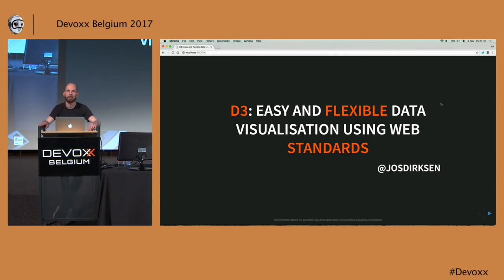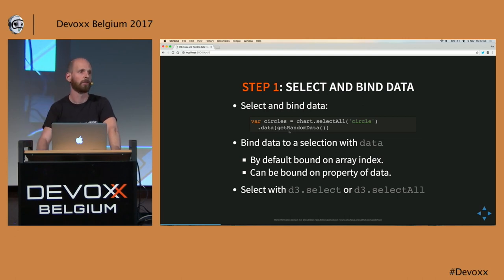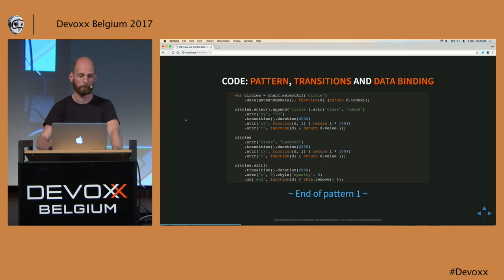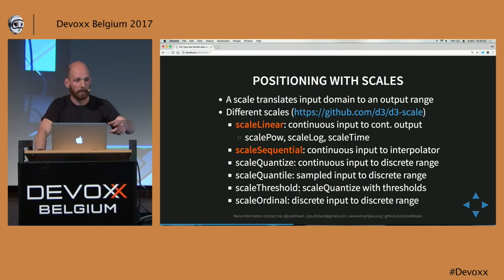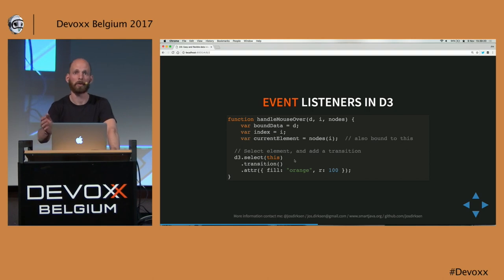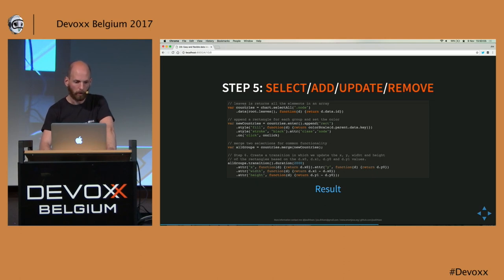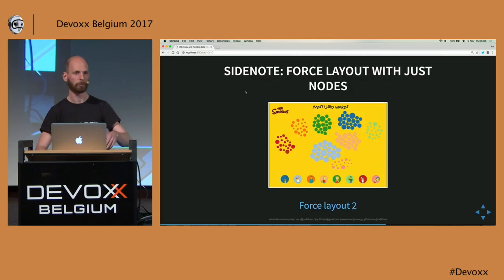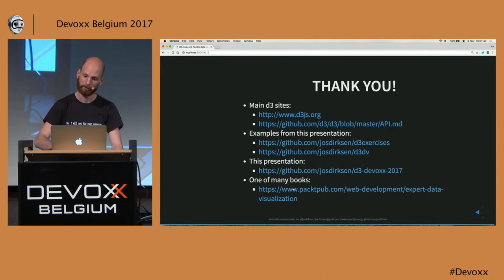D3 js: Easy and flexible data visualisation using Web standards Jos Dirksen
D3 has been around for a couple of years. This last year the new v4 version of D3 has been released with a modular API and many new features that make D3 even easier to use. With D3 it is very easy to create beautiful, interactive and flexible data visualisation using web standards which can be viewed on any device.

When you first look at the D3 APIs it might be a bit daunting. D3 provides many different features, functions and visualisations which you can use, but the amount of information can make it difficult to get started. The good thing is, though, that by learning a couple of concepts (a couple of patterns) on how D3 works, understanding all these libraries and parts of D3 becomes easy and immediately clear.

In this presentation I'll walk through the most important concepts of D3 and show, by explaining a couple of basic concepts, how you can create the most beautiful data visualisations with a minimal amount of coding. Besides the core D3 concepts I'll show the most interesting parts of the D3 API in the presentation like: animations, out-of-the-box diagrams, geo/gis, force-diagrams and how to make art with D3.

# Jos Dirksen
Fullstack develop, love everything from cloud infrastructure, CI/CD automation to Java / Scala / golang development and frontend data visualisation (2D with D3.js and 3D with three.js).

Been doing this for the last 15 years in many different roles, in many different companies. Besides that I also love writing and talking about technology. I've written four books on Three.js development, one on D3.js data visualisation and a couple on backend technologies such as Scala webservices, ESBs and governance.

Currently working as Scala engineer for Philips Lighting where I do a lot of very interesting things with cloud, AWS, microservices and IOT.